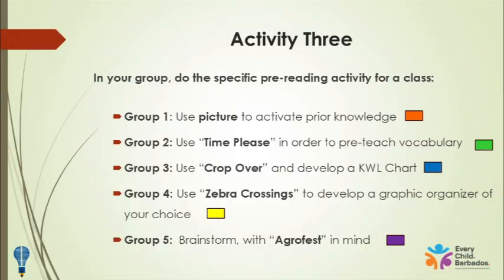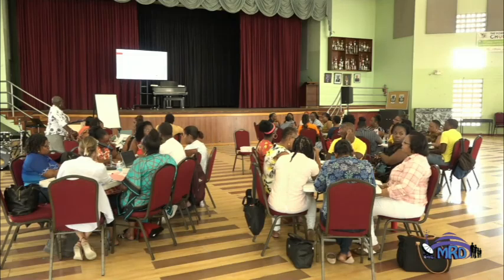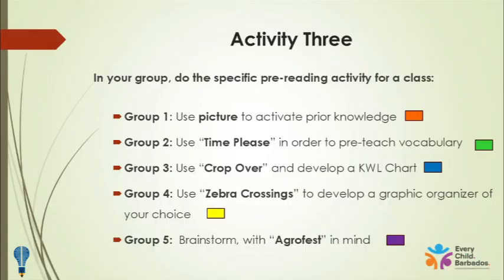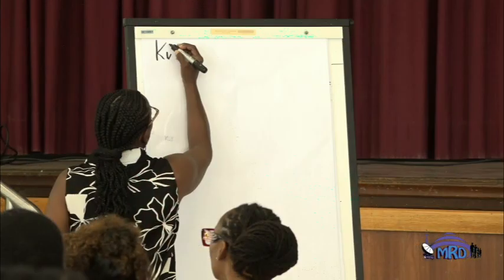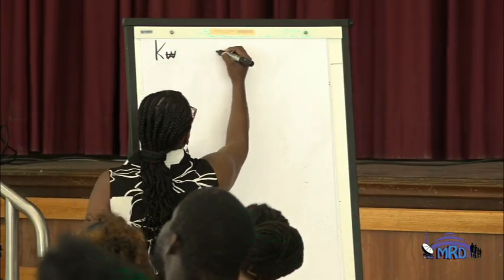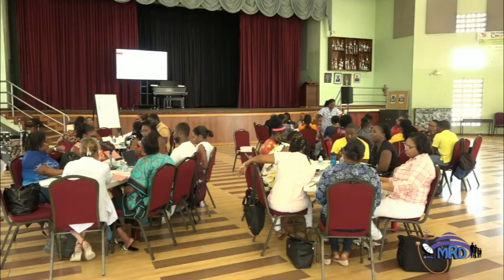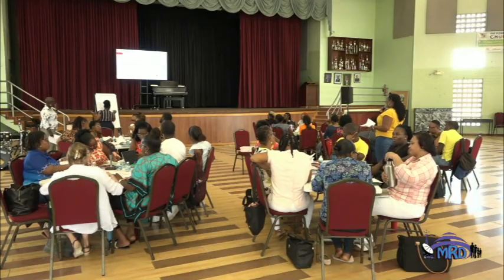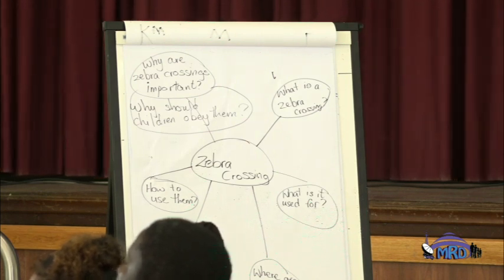A toolkit for Effective Reading Comprehension PART 3